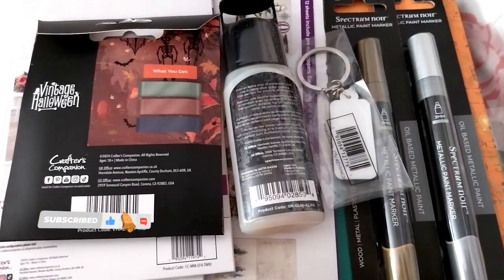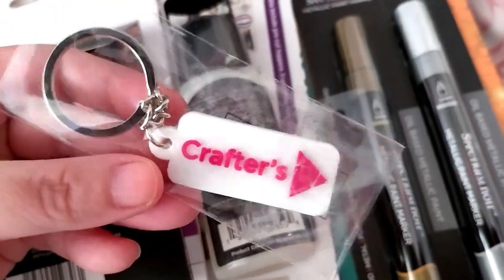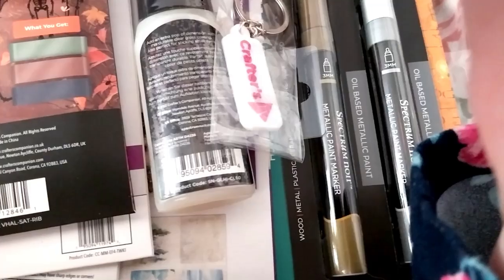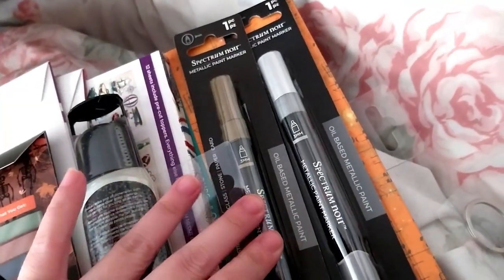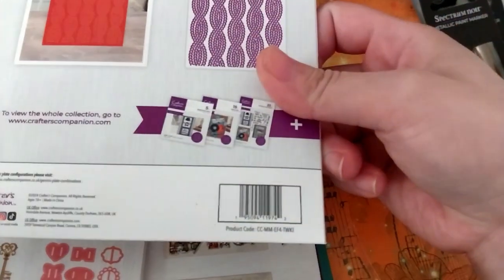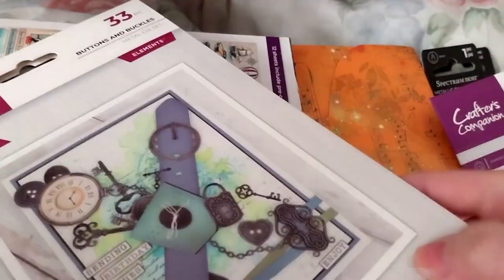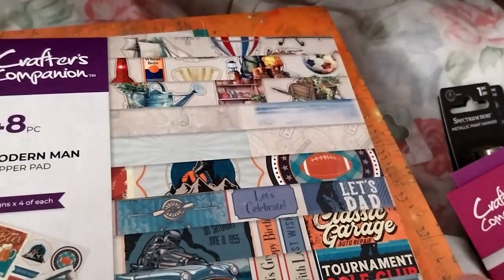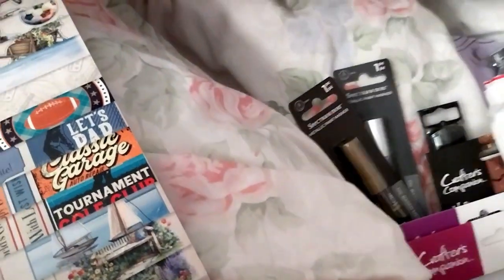My Crafter's Companion Craft Supplies Haul! 48